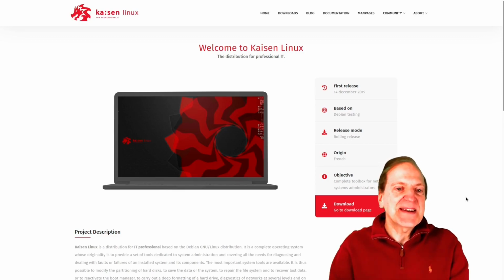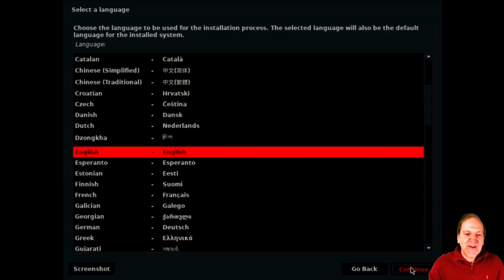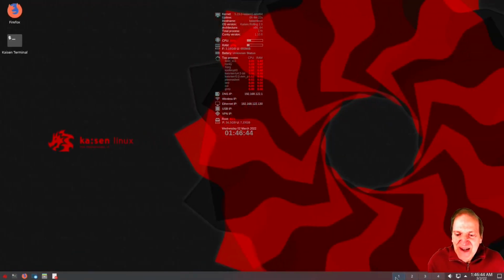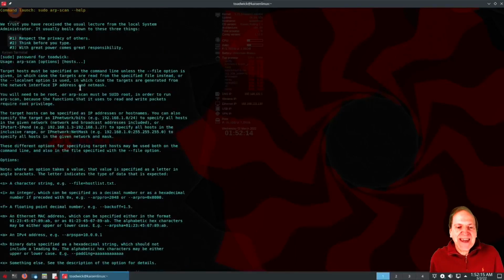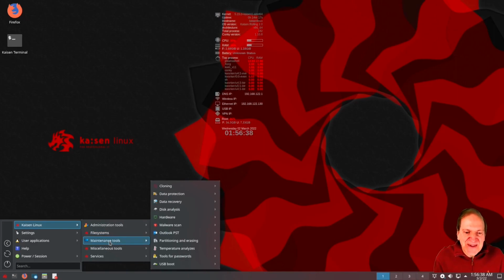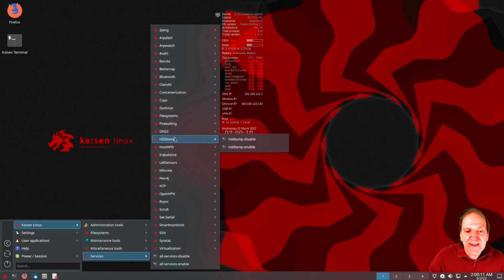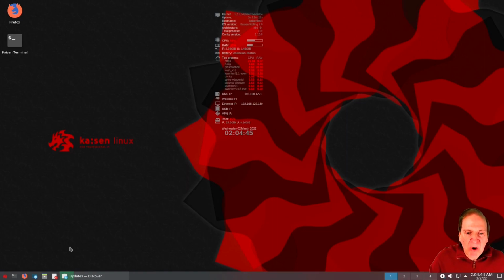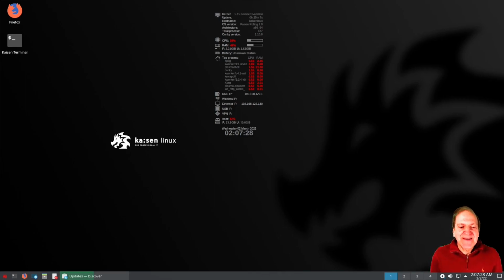Kaisen Linux KDE Review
This is a quick overview of what Kaisen Linux has to offer.  Practically every Linux tool you'll ever need for any situation.  This is based on Debian Testing.

⌚ Timestamps
00:00​ - Intro
03:20 - Install Kaisen Linux
07:52 - Post Install - All the IT APPS
23:37 - Wallpapers
25:29 - My Thoughts
30:20 - Outro